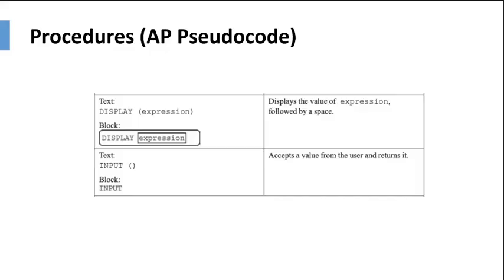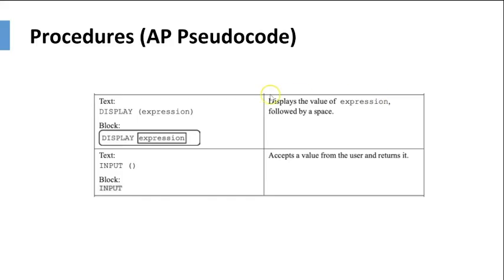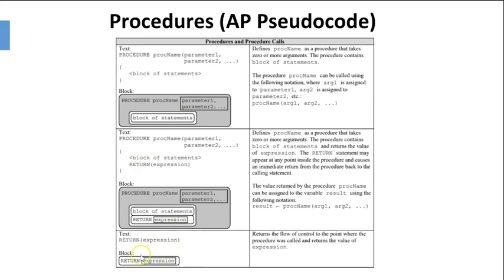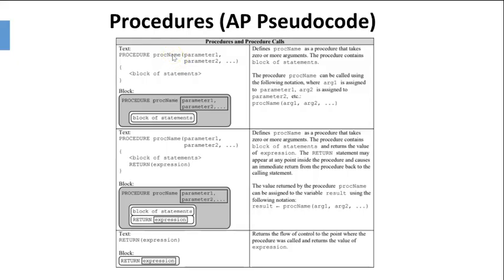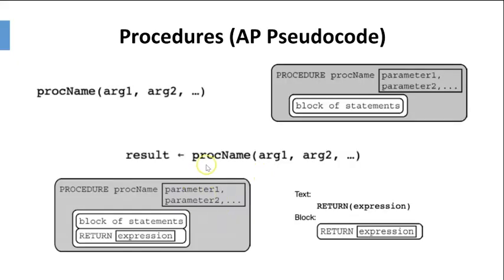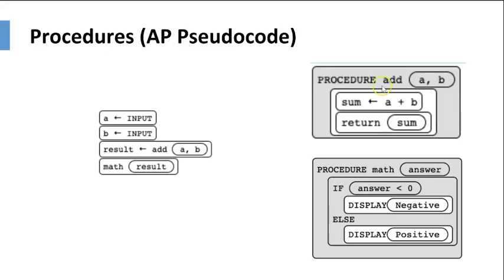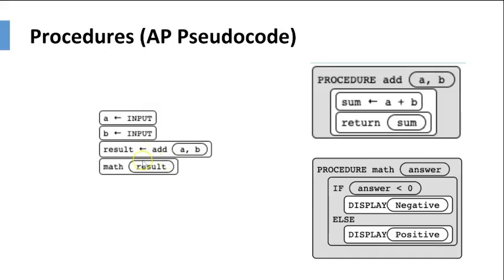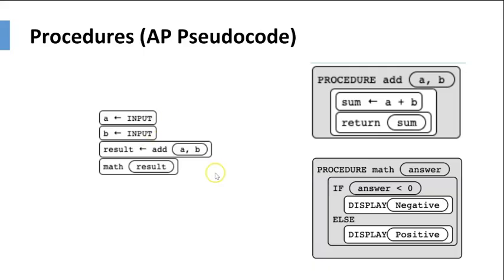AFE: APCSP 2.8 Procedures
This lesson outlines how programs use abstraction with procedures and parameters.

Objectives
You will use abstraction to manage complexity in programs.
You will examine how abstraction generalizes functionality with input parameters that allow software reuse.
You will explain the importance of using procedures to reduce the complexity of writing and maintaining programs.
You will analyze programs and explain the use of abstraction within the programs.